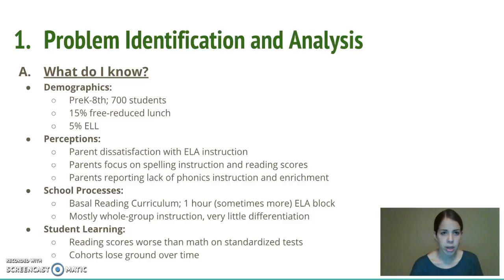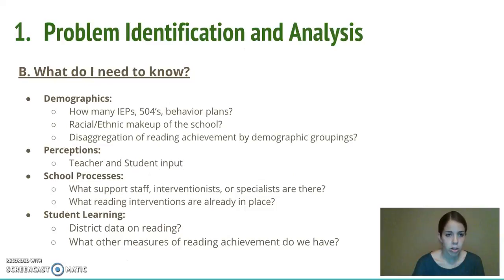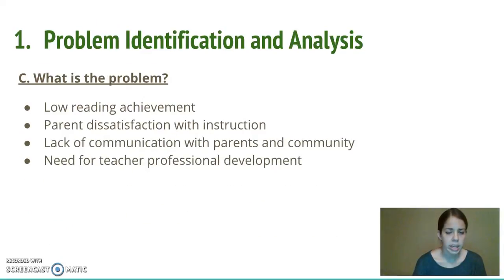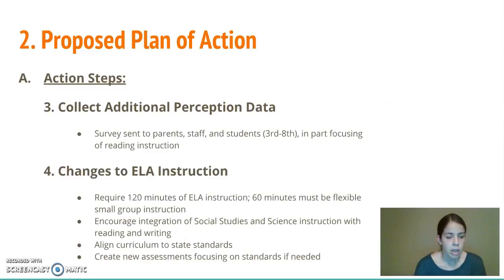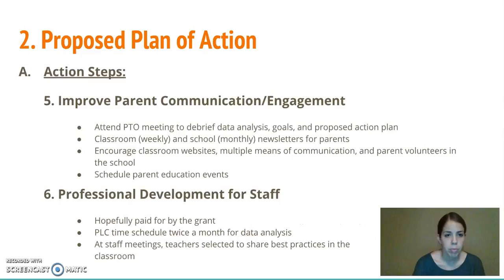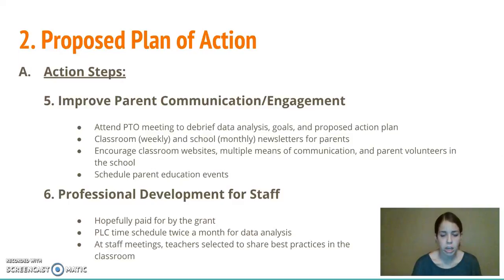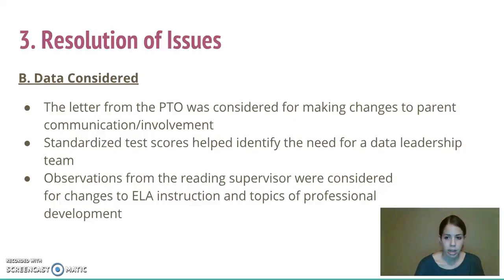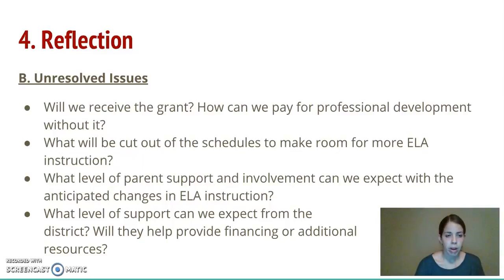Module 15 Case Study